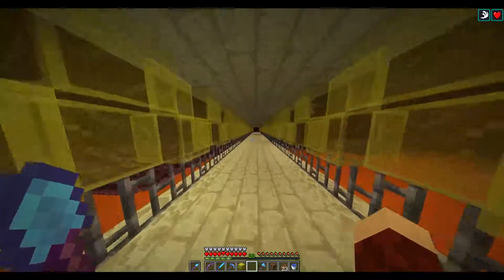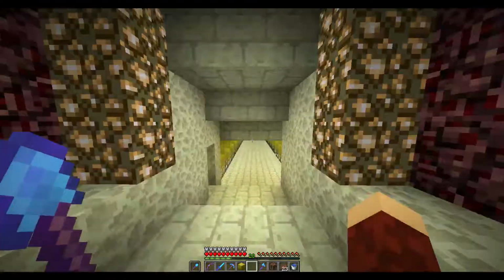Bakery Server #3 Nether Tunnel and Storage Ideas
The Bakery Server is a white-listed vanilla Minecraft server run by MmmmDoughnuts & Blackbeltcrafter. Please watch their videos at: